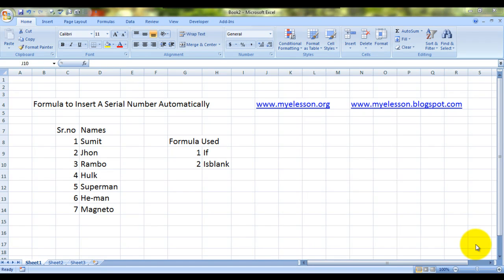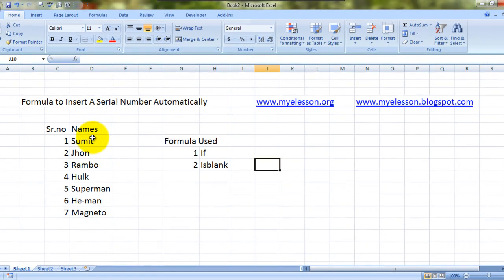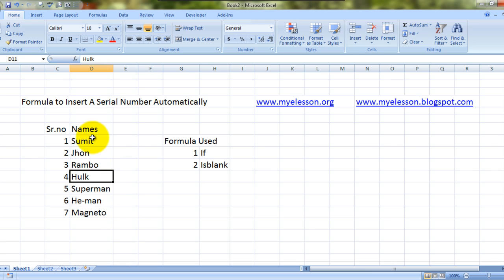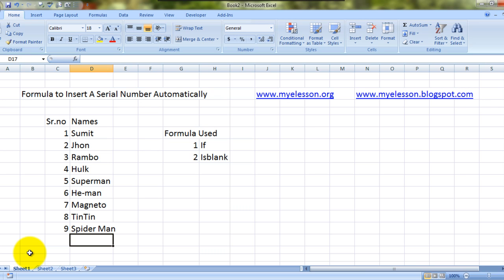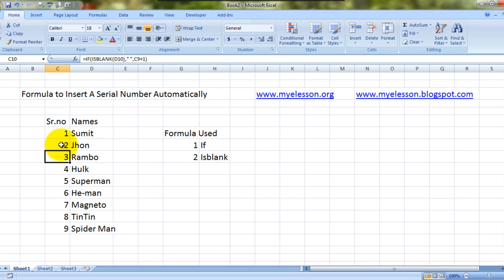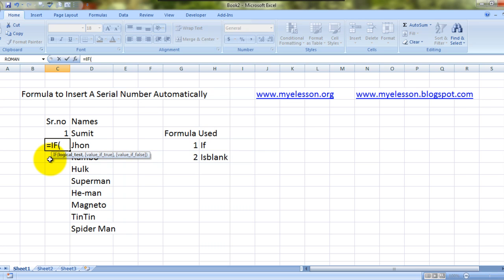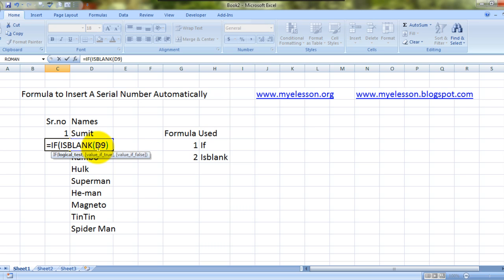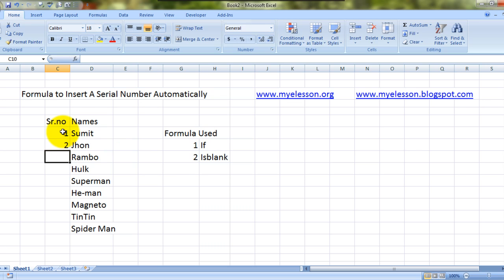Automatically Insert Serial Number in Excel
Automatically insert the serial numbers in Excel when new data is entered in relevant fields by using the IF formula and the ISERROR formula . Watch the Video to know more about adding serial numbers automatically.